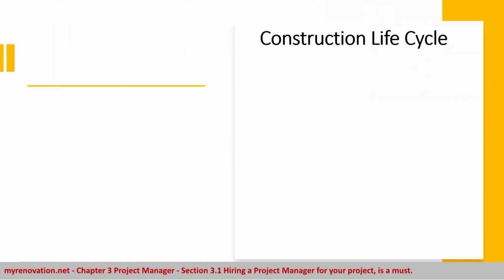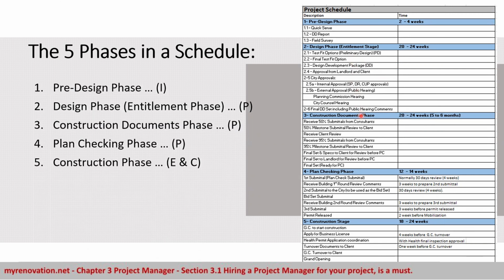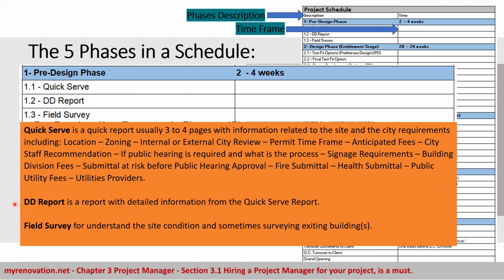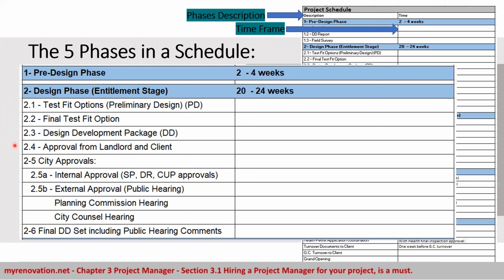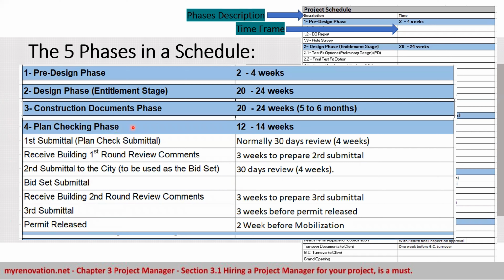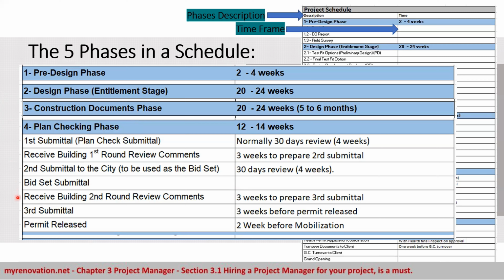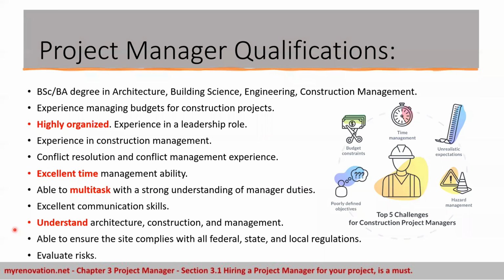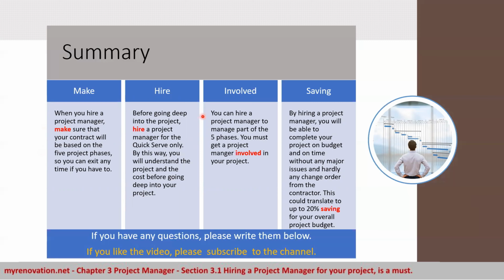Ways to Save on Your Renovation (V04)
20% Budget Saving.
Why should you hire a project manager?
Schedule Phases.
Project Manager Qualifications.
Project Manager rolls in your project.